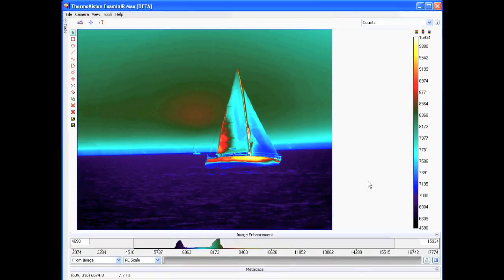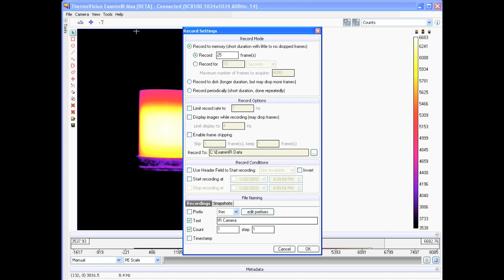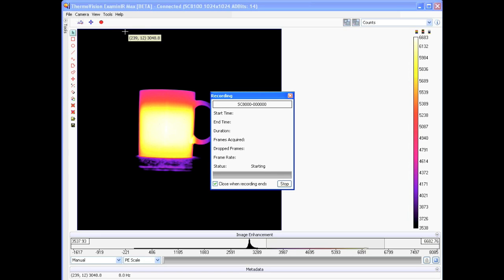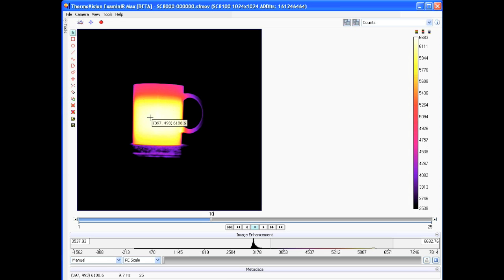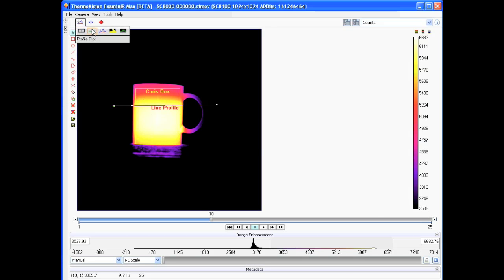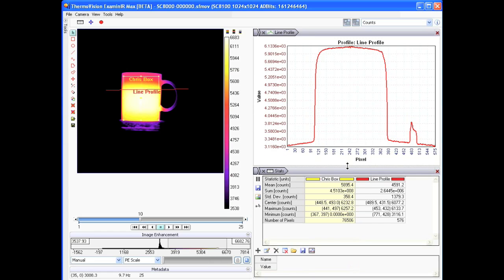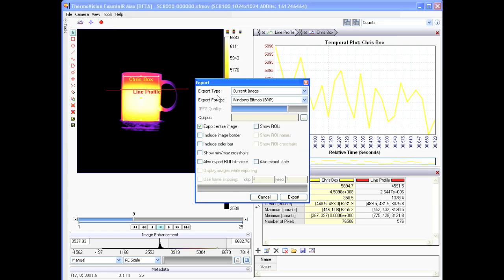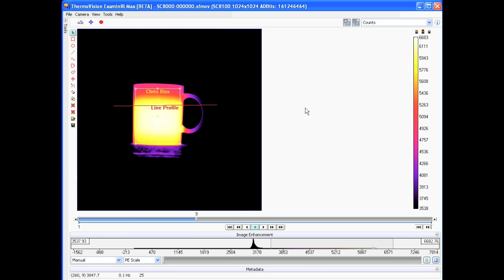ExaminIR Max Getting Started Movie.mov